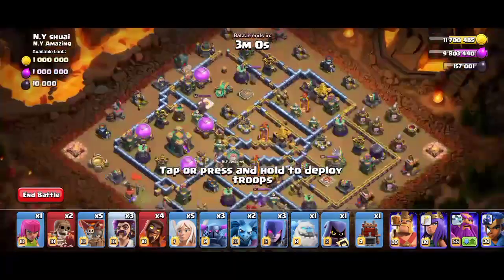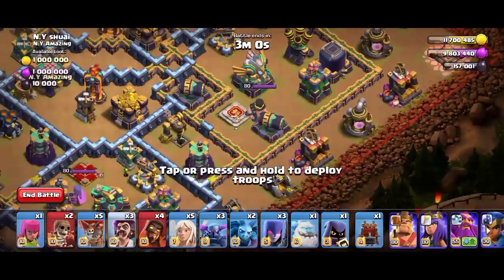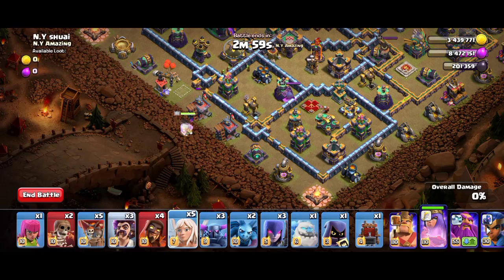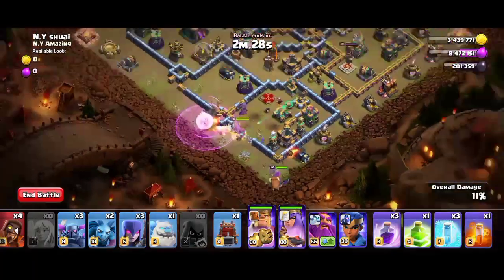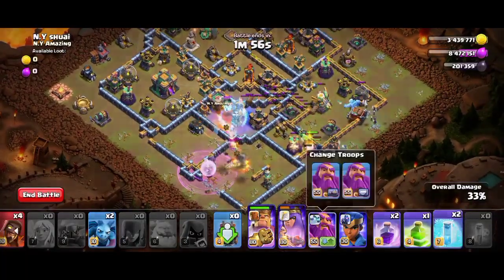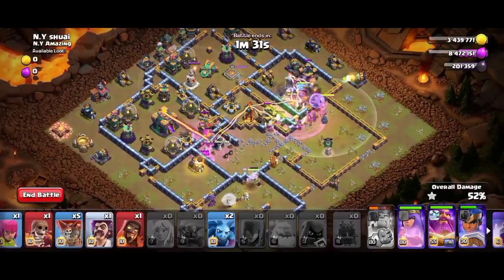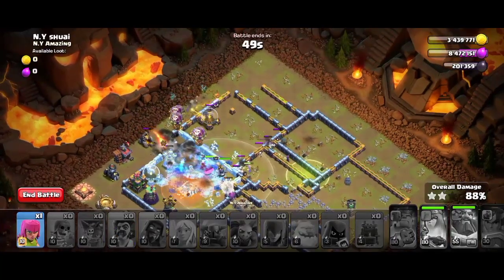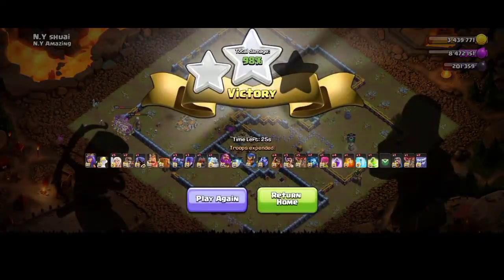How to 3 star August Qualifier Challenge | clash of clans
How to three star the August Qualifier challenge